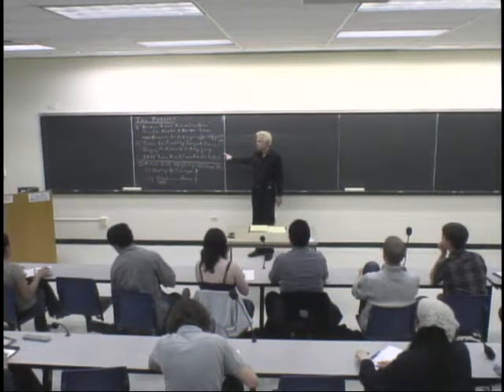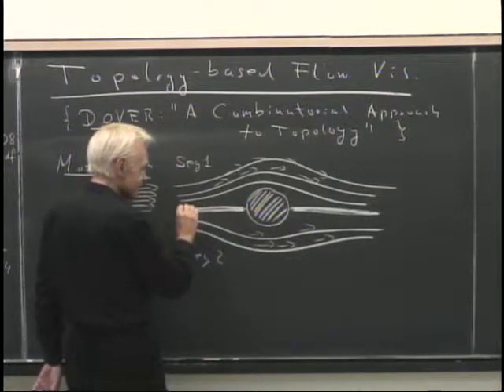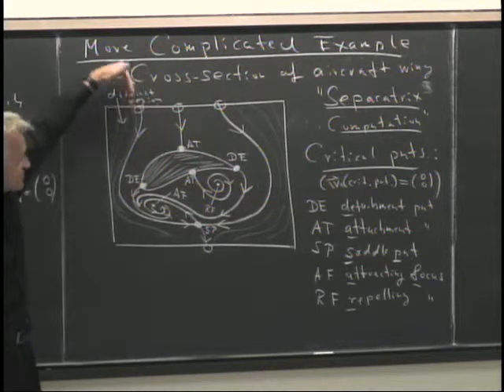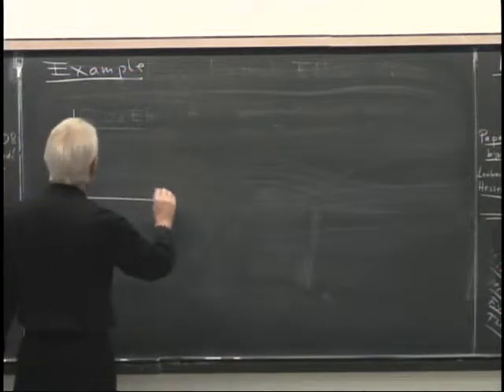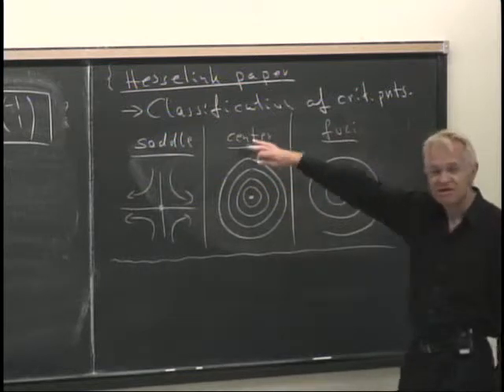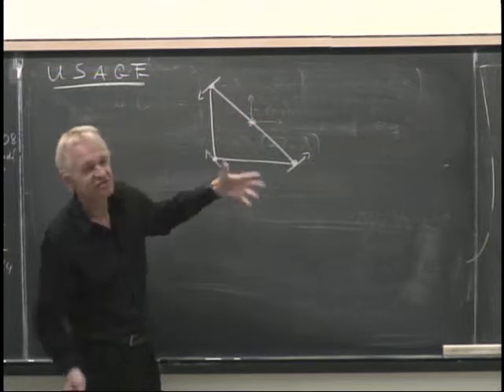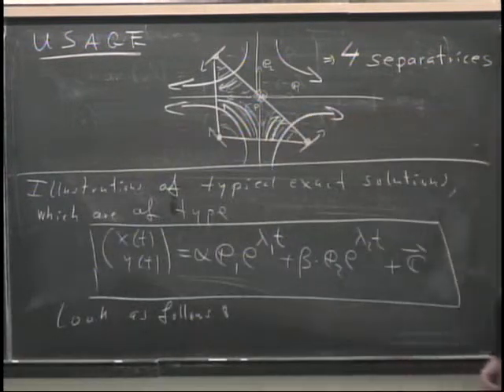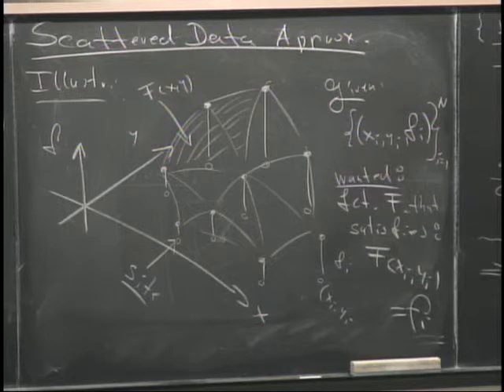Topological Flow Field Analysis/Visualization and Linear Vector Field Theory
Lecture 6: In this lecture, professor Hamann covers topological flow field analysis/visualization and linear vector field theory, domain segmentation based on separatrix structure computation and exact analytical computation of integral curves for linear elements.